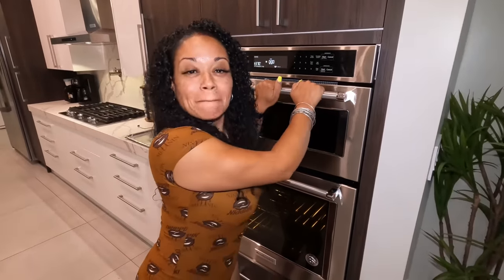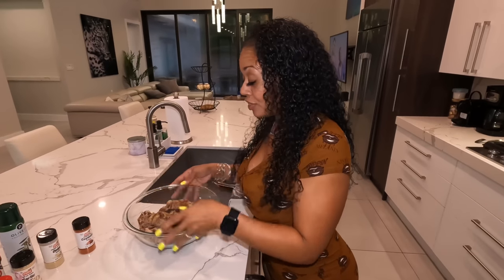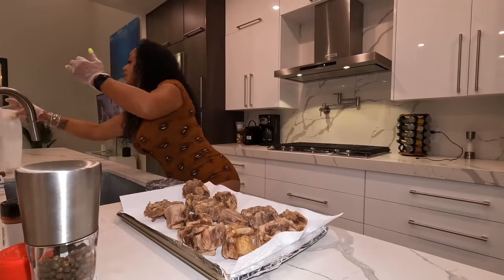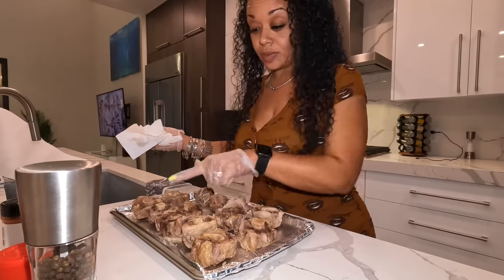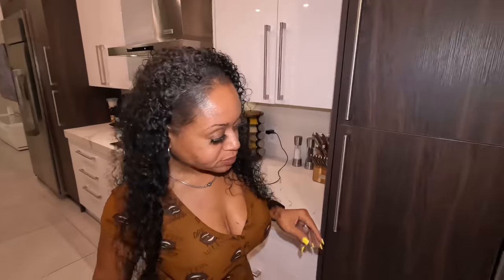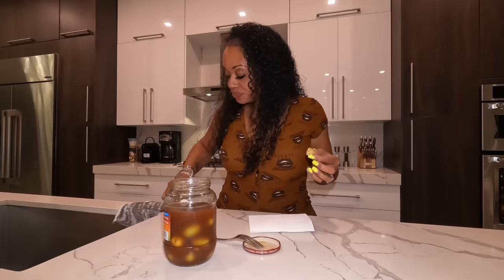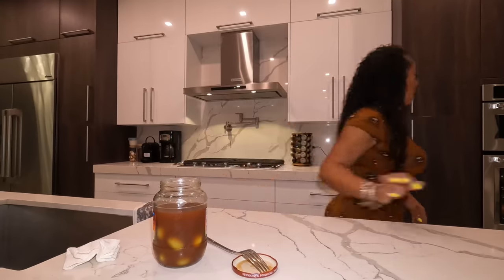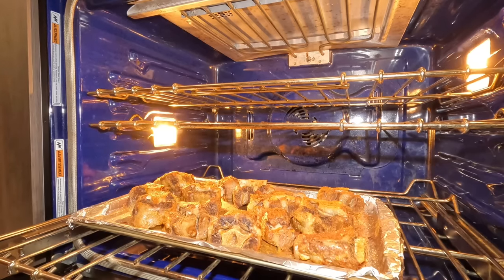The Best Baked BBQ Oxtails 🔥🔥🔥